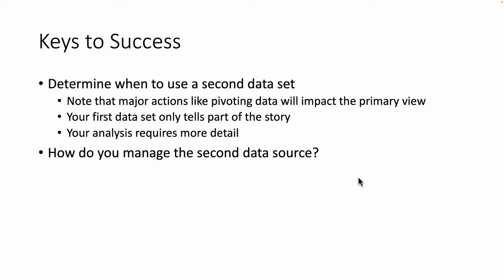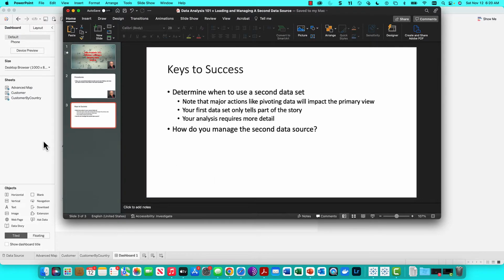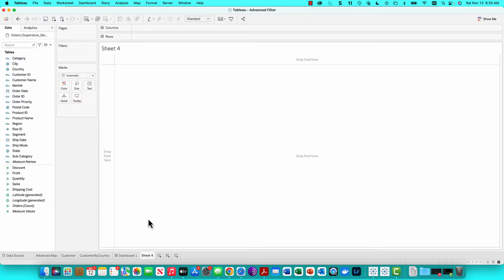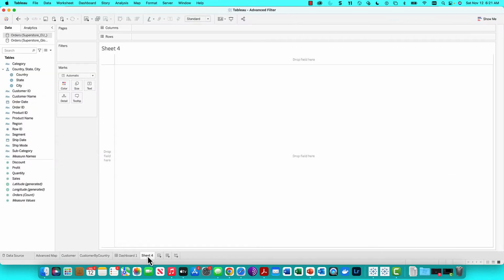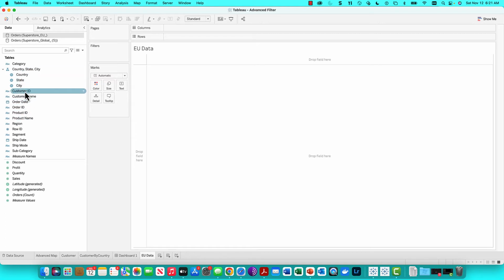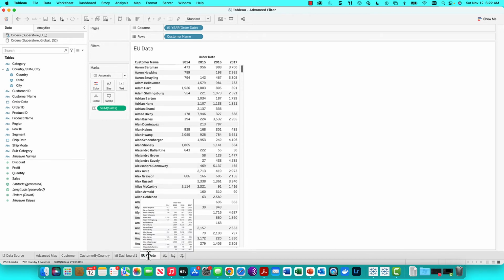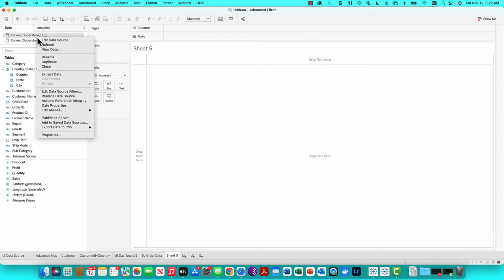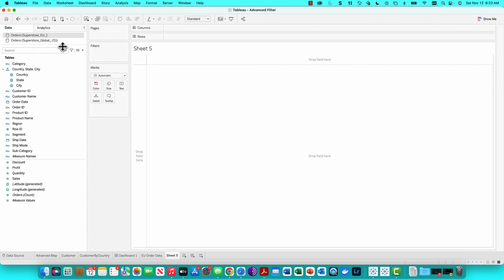Tableau 101: Loading and Managing a Second Data Set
In this video we show how to load and manage a second data set in Tableau. We also briefly review how to refresh the data and close unused data sets.